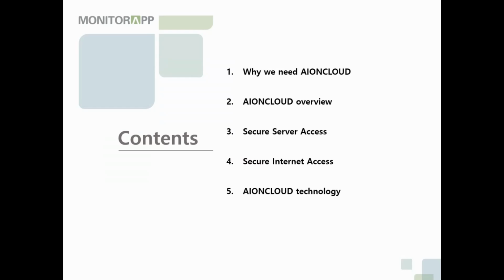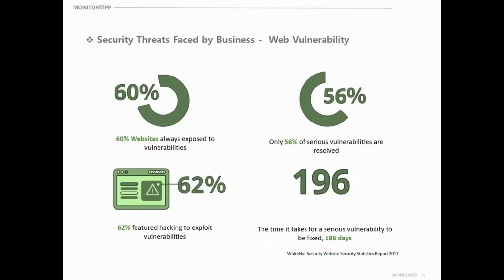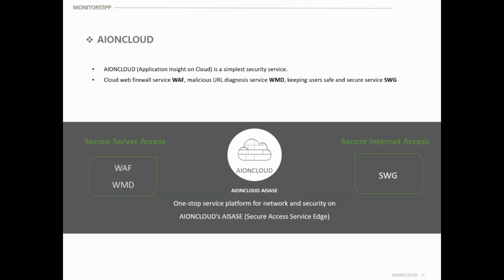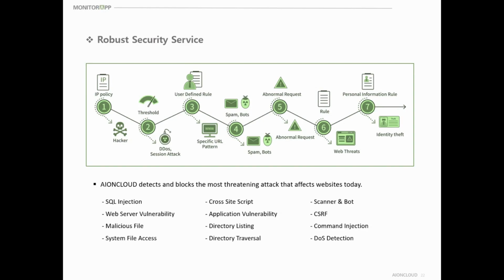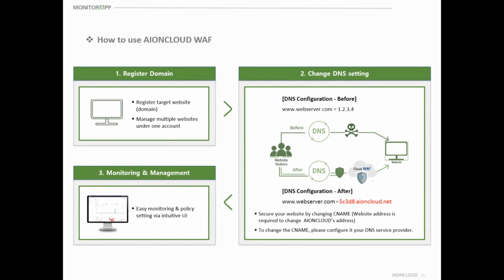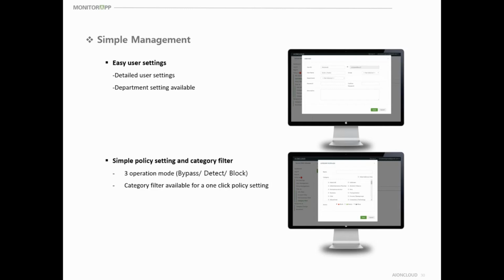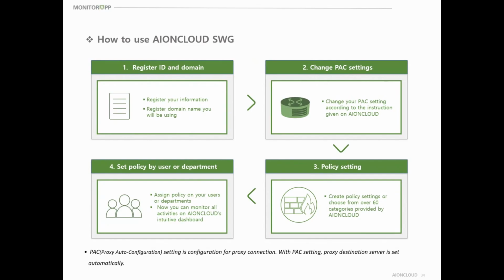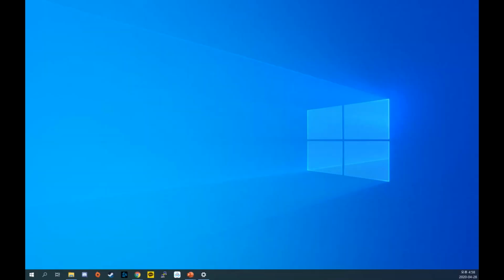[WEBINAR] A Simple Way to Protect Your Website and Your Employees Working from Home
For the Social distancing, telecommute and remote meetings are essential now, not the considerable points.
To be safe from the coronavirus, we must clean ourselves and stay at home.

But how about your data and servers? Will you and your business be safe?
If we keep staying at home, it's getting hard to protect your servers and employee’s PC.

To protect your website and employee’s pc,
Please check MONITORAPP’s 3rd webinar: The Simple Way to Protect Your Website and Your Employees Working from Home.